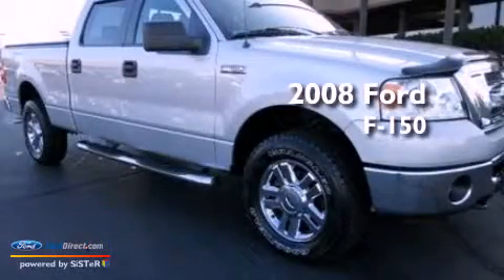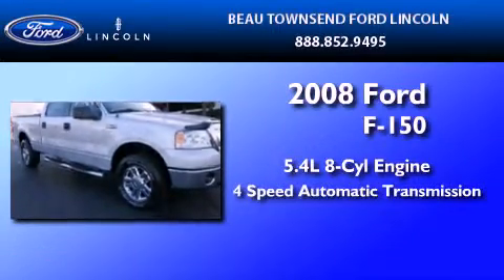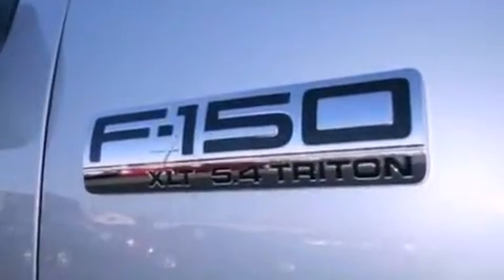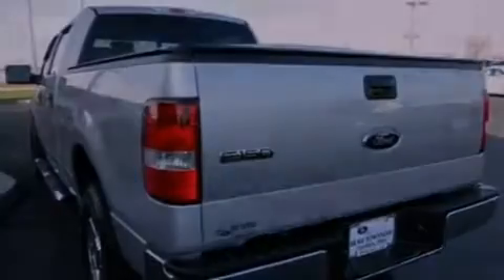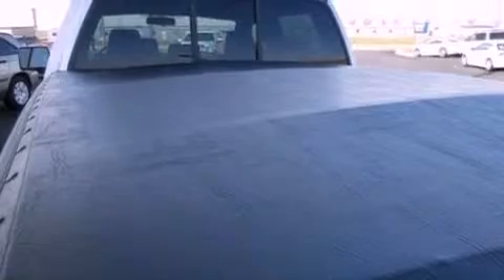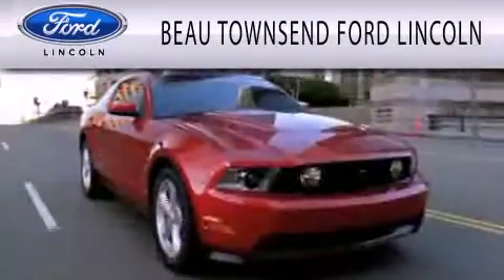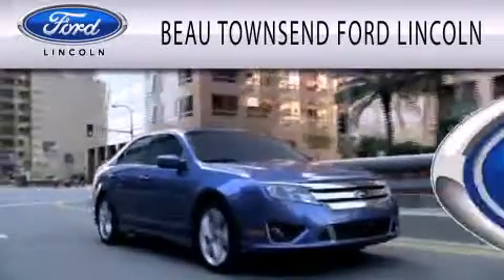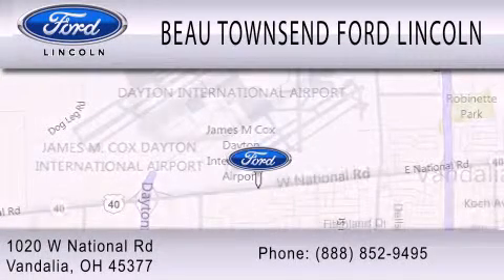2008 FORD F-150 OH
Year : 2008

 Make : FORD

 Model : F-150

 Engine : 5.4L V8 24V MPFI SOHC FLEXIBLE FUEL

 Trans . : 4-SPEED AUTOMATIC

 Exterior : INCLUDING CD PLAYER AND REAR STEP BUMPER

 1020 W National Rd

  , OH 45377